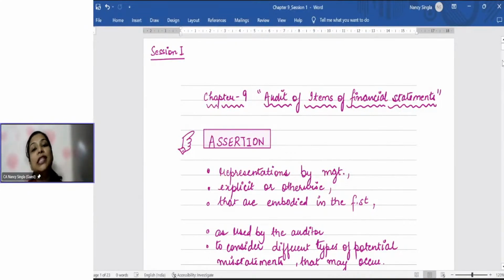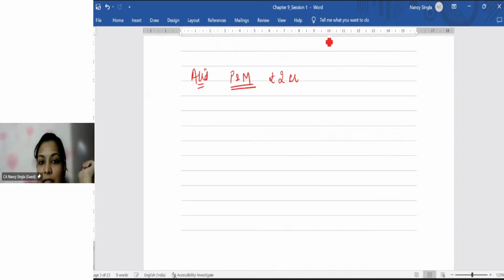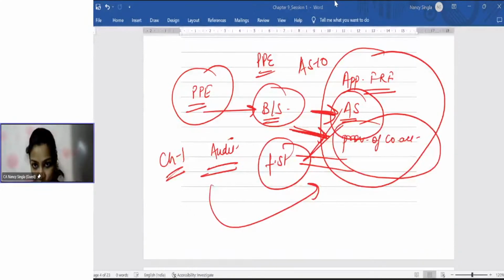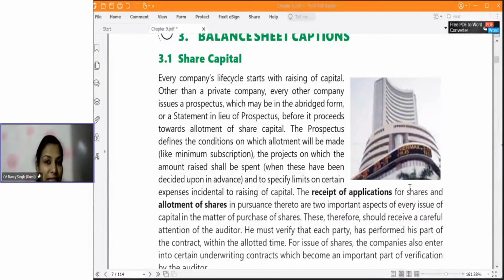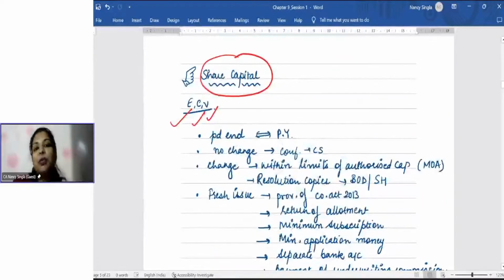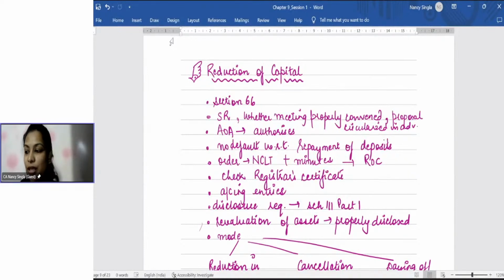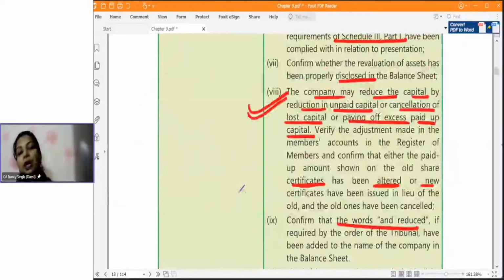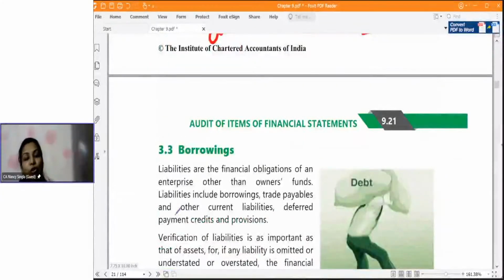Intermediate Paper 6: AA | Topic: Ch-9: Audit of Items of Financial...| Session 2 | 02 May, 2023